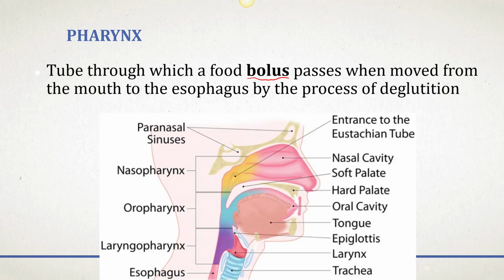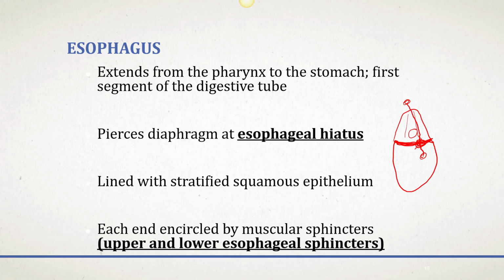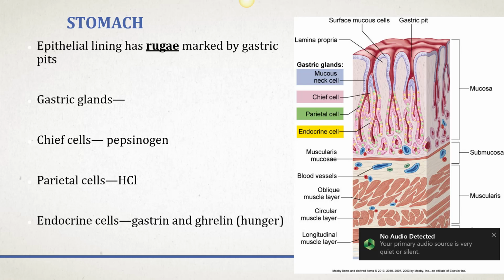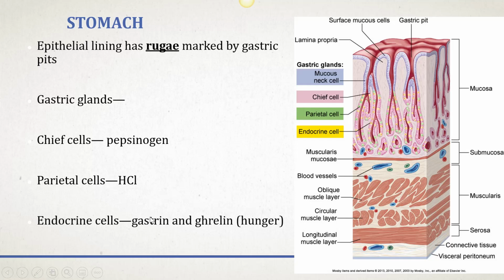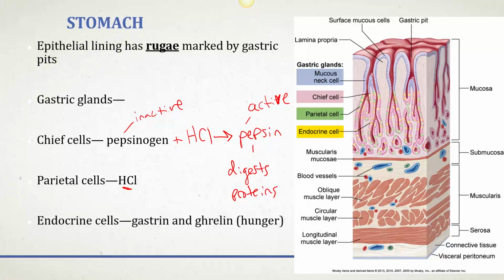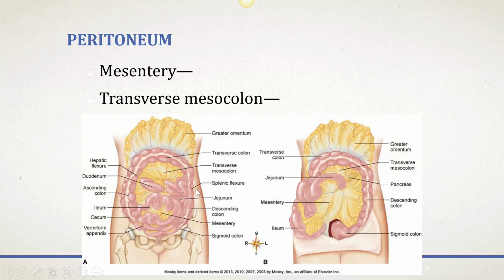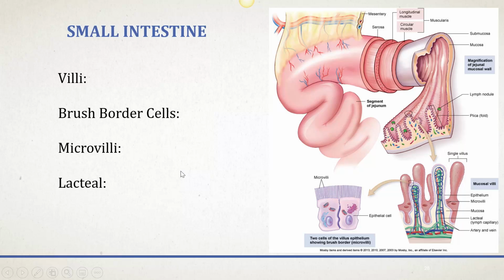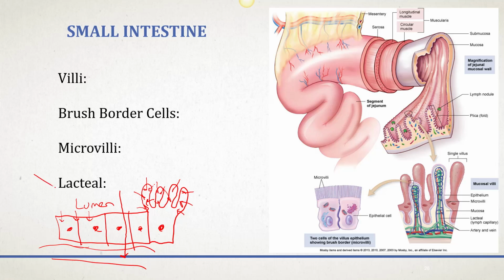After You Swallow